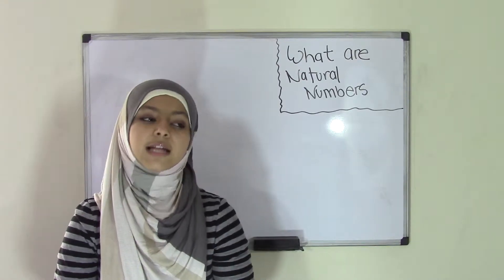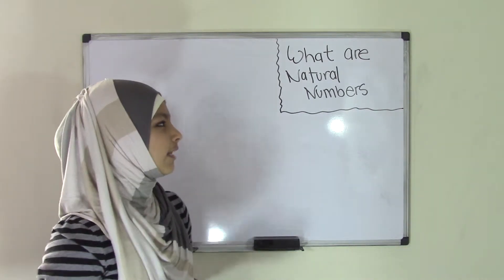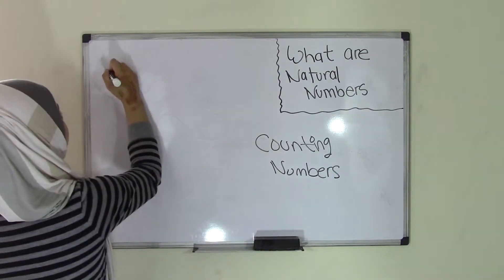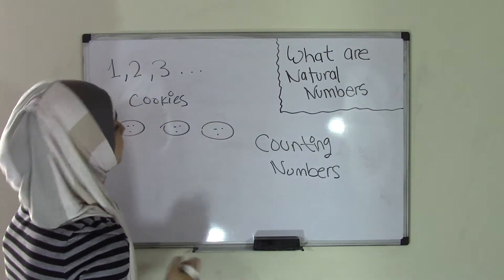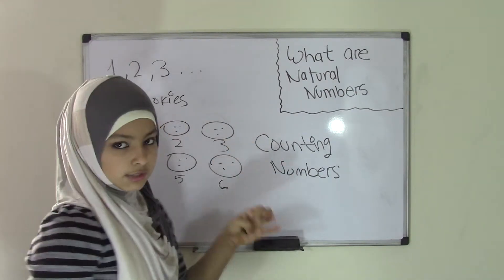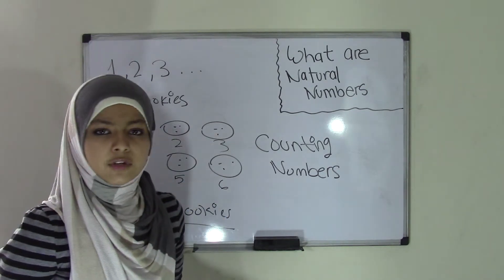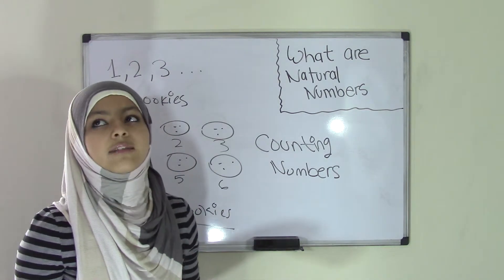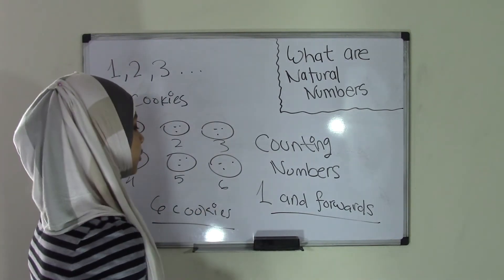6th Grade Math What are Natural Numbers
In this video, you will learn about natural numbers. This is an introduction in which students will learn the basics of intermediate algebra. Natural Numbers are a very easy and important topic so good luck!

5th Grade Math (Common Core Math) is all about teaching Fifth grader student Math skills
Visit us:
5th Grade Math (Common Core Math) is all about teaching Fifth grader student Math skills